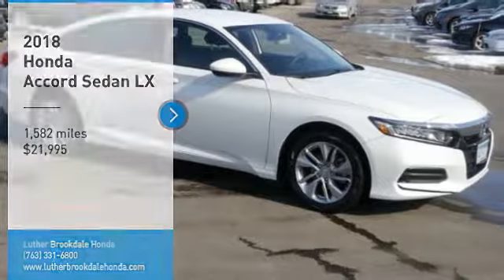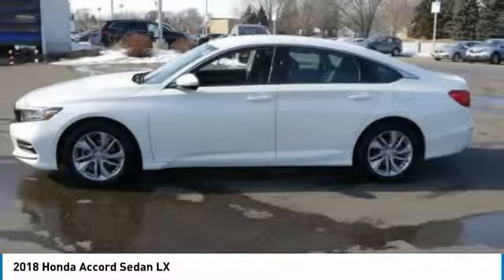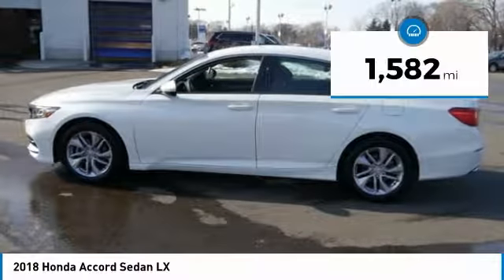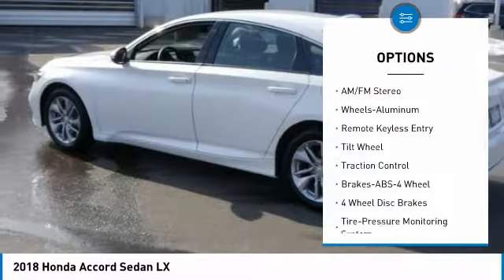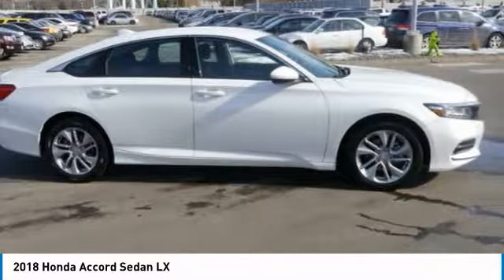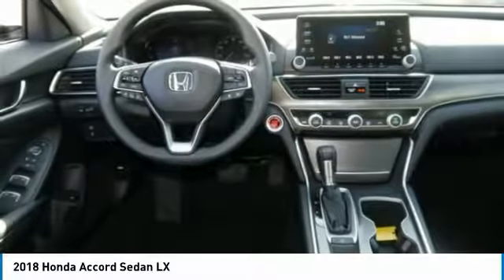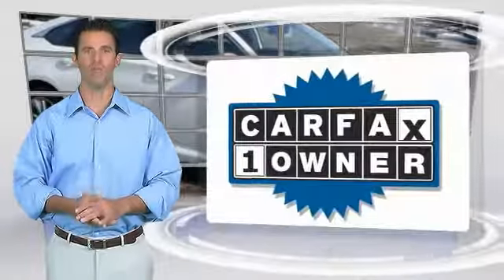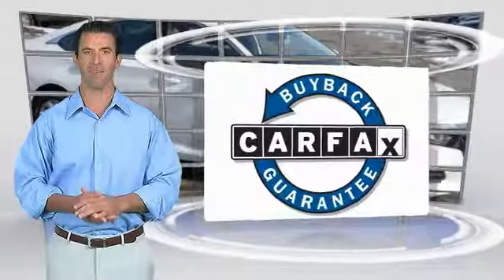2018 Honda Accord Sedan Brooklyn Center,Maple Grove,Plymouth,Minneapolis R2504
2018 Honda Accord Sedan LX

EPA 38 MPG Hwy/30 MPG City! CARFAX 1-Owner. LX trim Platinum White Pearl exterior and Black interior. Keyless Start Dual Zone A/C Bluetooth Alloy Wheels Turbo Charged iPod/MP3 Input. READ MORE! KEY FEATURES INCLUDE: Aluminum Wheels iPod/MP3 Input Keyless Start Dual Zone A/C Bluetooth. EXPERTS ARE SAYING: Great Gas Mileage: 38 MPG Hwy. Honda LX with Platinum White Pearl exterior and Black interior features a 4 Cylinder Engine with 192 HP at 5500 RPM*. PURCHASE WITH CONFIDENCE: CARFAX 1-Owner and Qualifies for CARFAX Buyback Guarantee. MORE ABOUT US: Check whether a vehicle is subject to open recalls for safety issues at safercar.gov Brookdale Honda has moved across Brooklyn Blvd. to our incredible new facility. You will find Minnesota's largest selection of Pre-Owned Honda's and well as the full line up of new Honda's. Need financing? We have a variety of financing terms available. Fuel economy calculations based on original manufacturer data for trim engine configuration. Please confirm the accuracy of the included equipment by calling us prior to purchase.